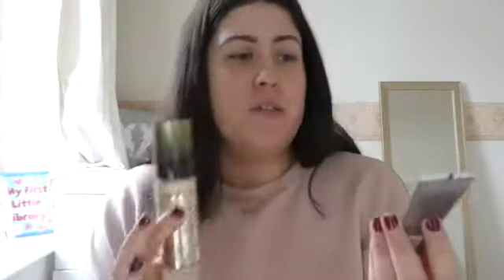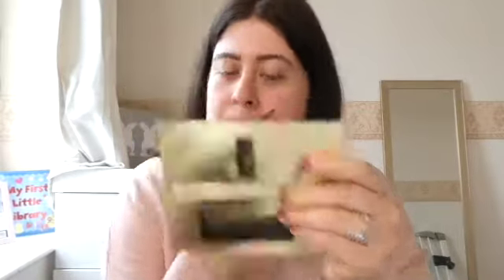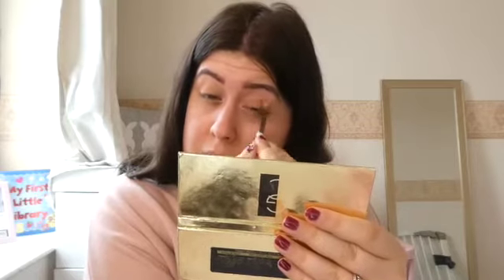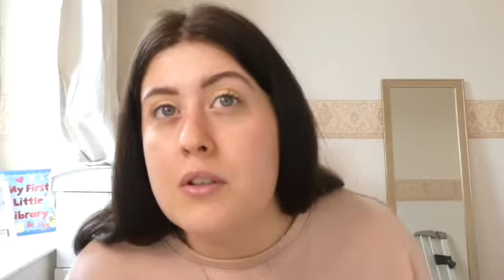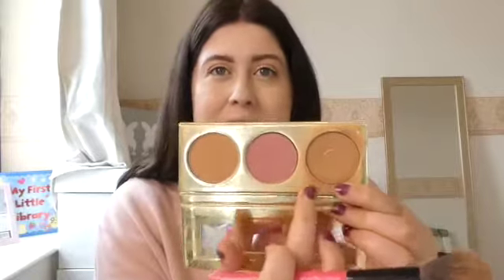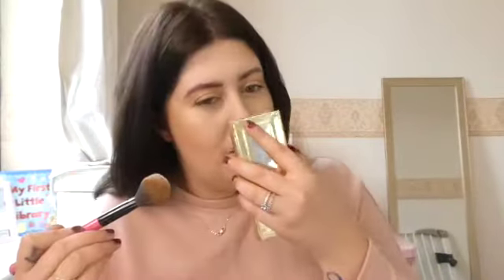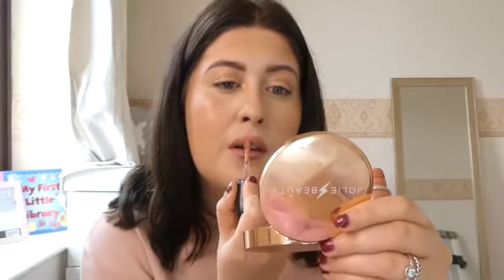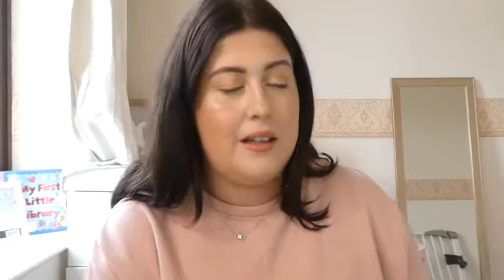FIRST IMPRESSIONS/ *NEW* REVOLUTION CONCEAL&GLOW FOUNDATION/VLOG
This is my first impressions on the new makeup revolution conceal and glow foundation and the Jolie beauty second skin collection. I was kindly sent the bronzer and blusher to try.

some of these products were gifted, reviews are my own opinion.